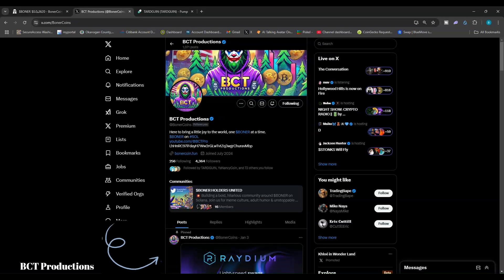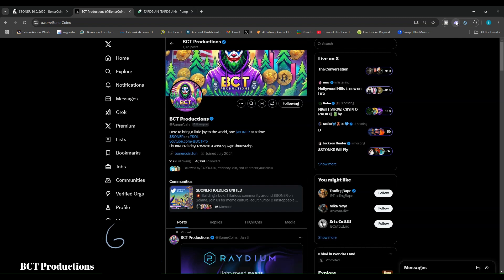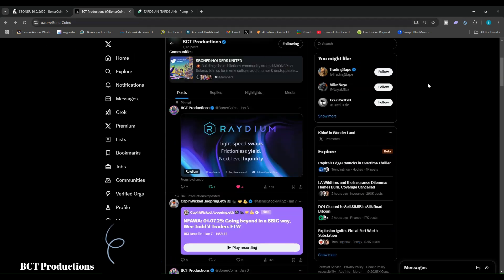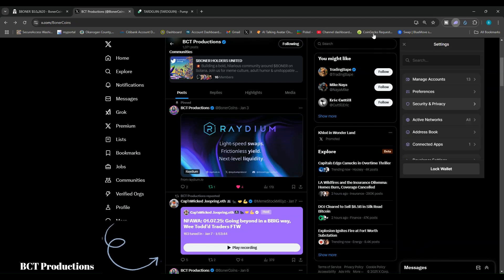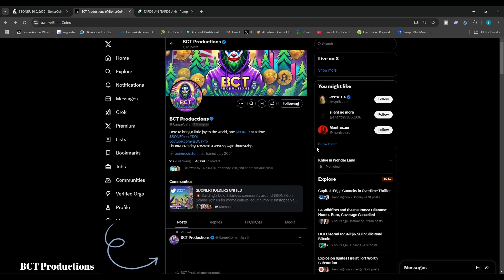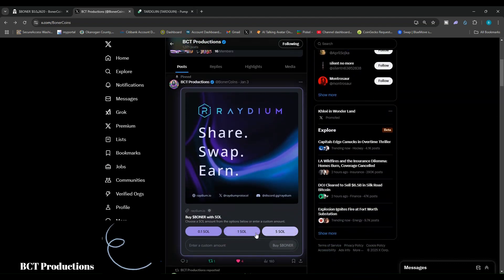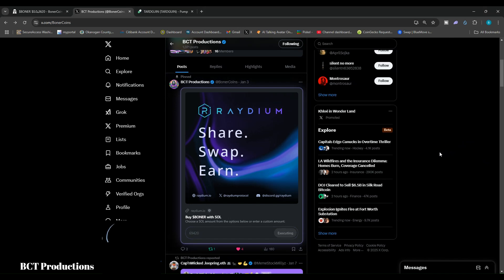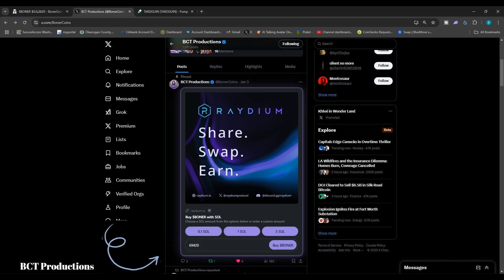How-To-Video: Phantom Wallet Experimental Features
Discover how to use Phantom’s experimental features to swap memecoins directly on Twitter (now X) in this exclusive how-to video by BCT Productions! Join Richard Johnson as he explores Phantom's integration with Twitter, making crypto trading more accessible than ever. Learn the steps to leverage this game-changing feature for your favorite memecoins. Watch now to stay ahead in the crypto game!